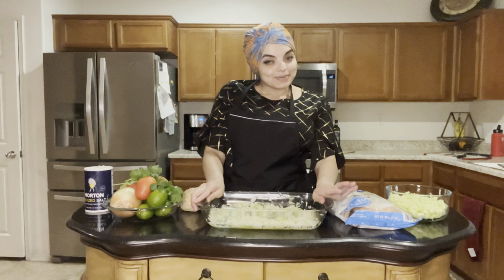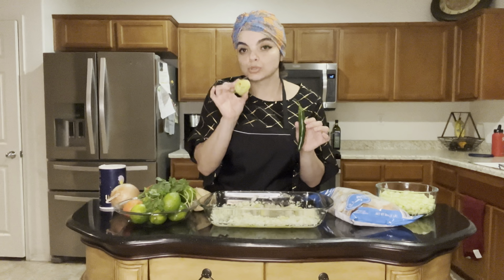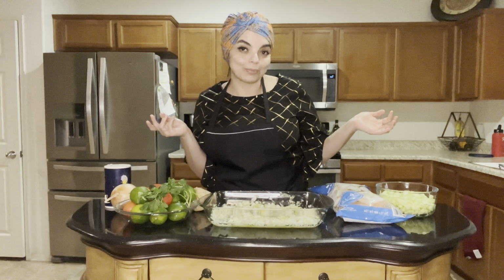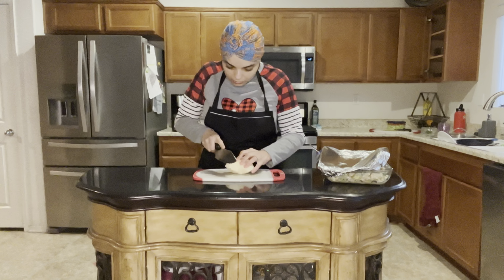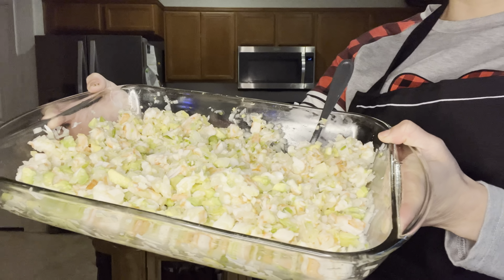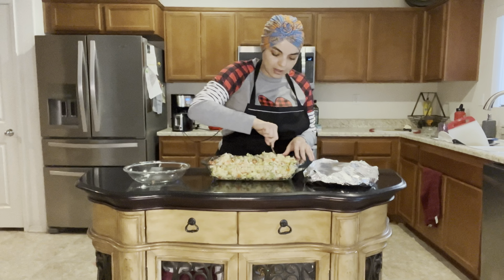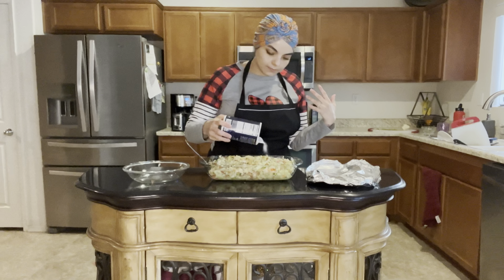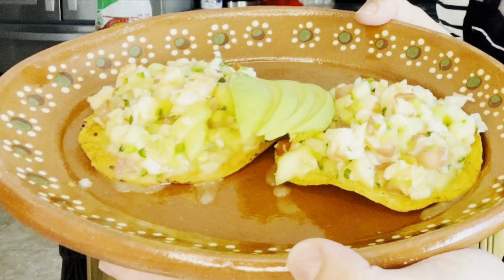Upgrade your Ceviche ceviche easyrecipe mexicanfood howdoyoulove?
Welcome to “How do You Love?" channel.
I am dedicated to sharing my Mexican traditions and culture through my family cooking secrets. I was born in Michoacán, Mexico.

My goal is that you will become a more confident cook and recognize that cooking brings family and friends together.